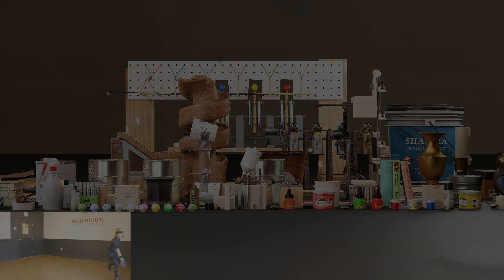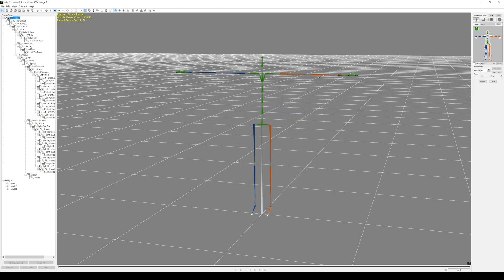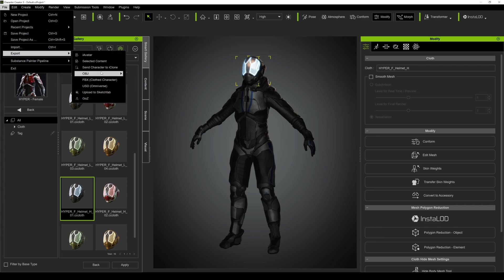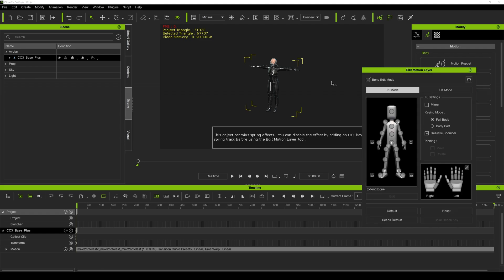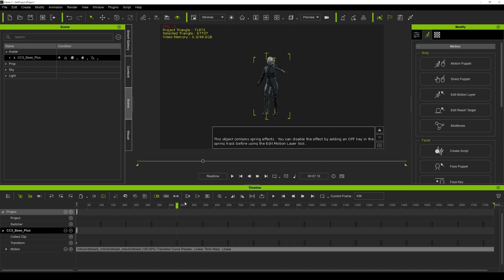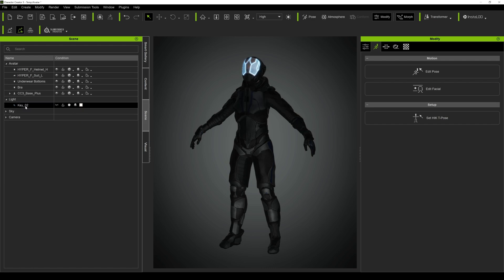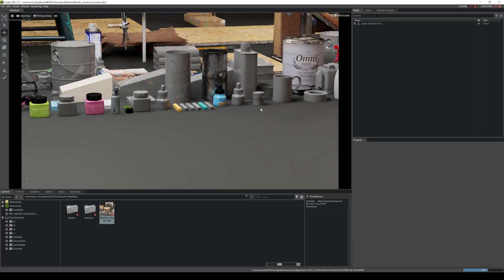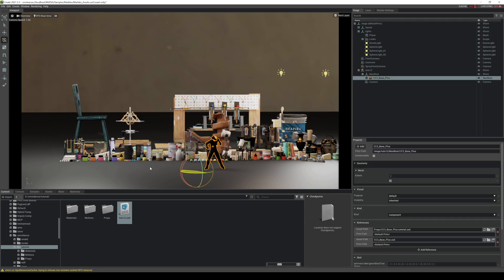import motion capture to nvidia omniverse